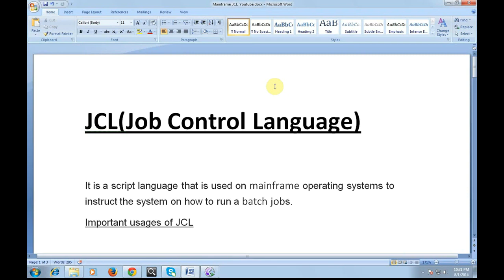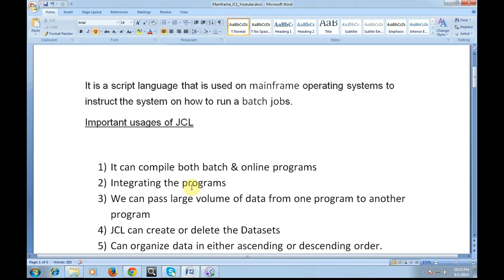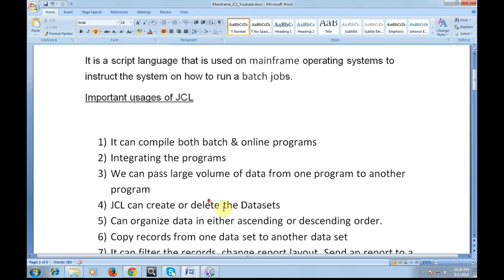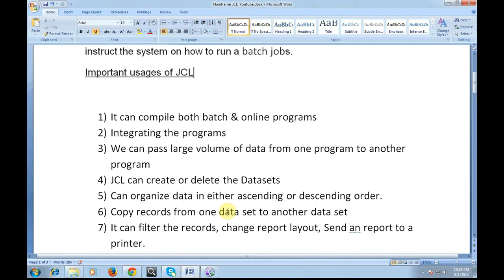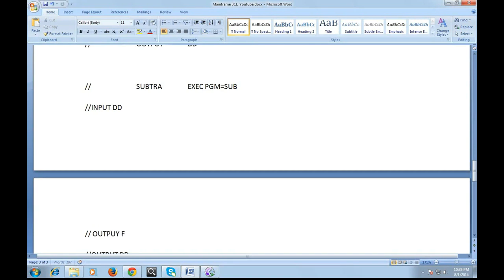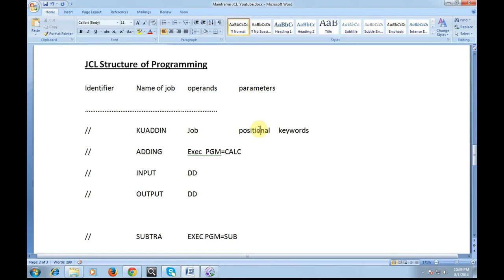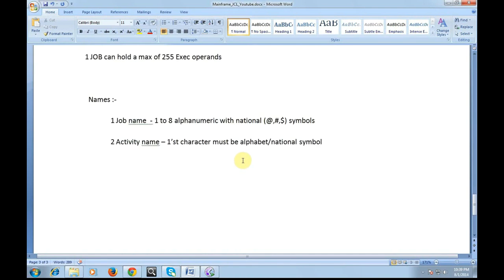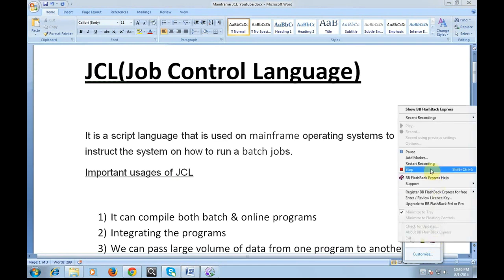JCL Introduction - Mainframe JCL Tutorial - Part 1 (Vol Revised)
JCL Introduction - Mainframe JCL Tutorial - Part 1,here in this video you will learn about Basics of JCL,all about Mainframe JCL